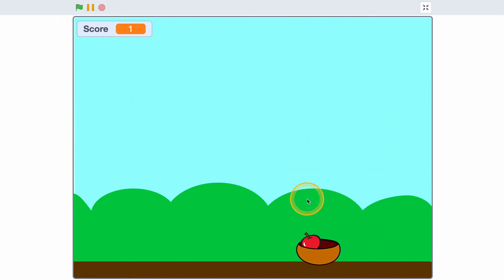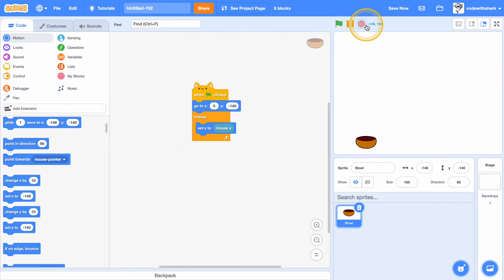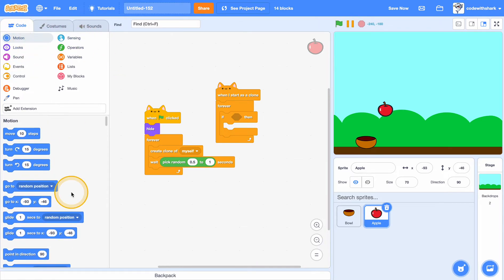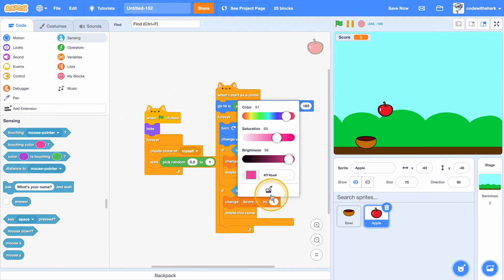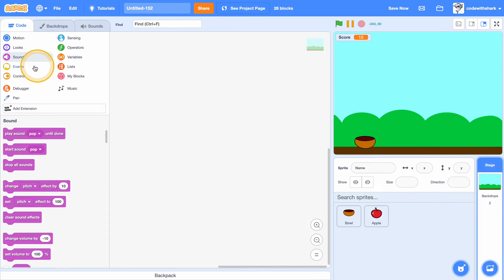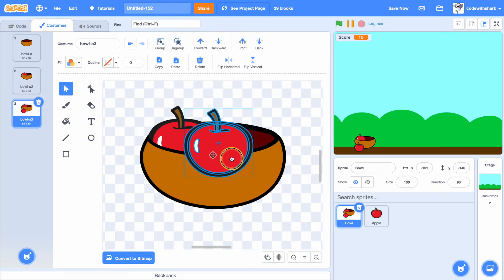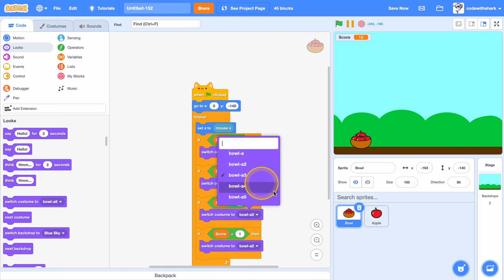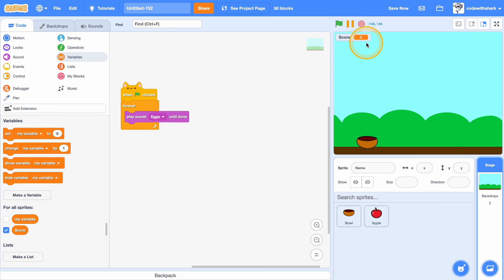How To Make A Fruit Catcher Game In Scratch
Today we will be learning how to make a catcher game in Scratch.